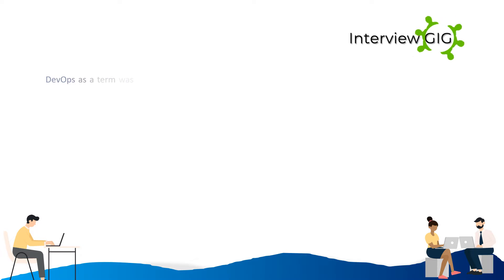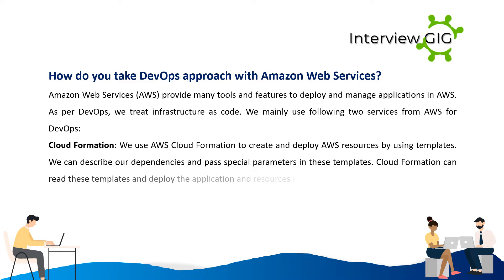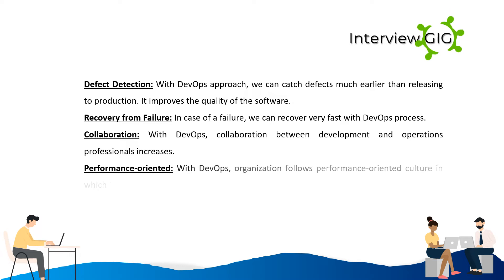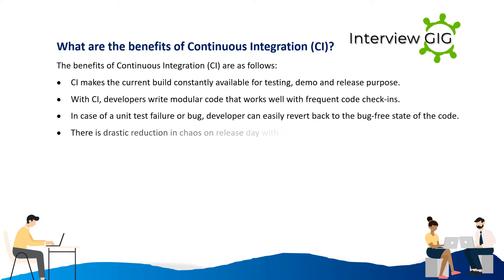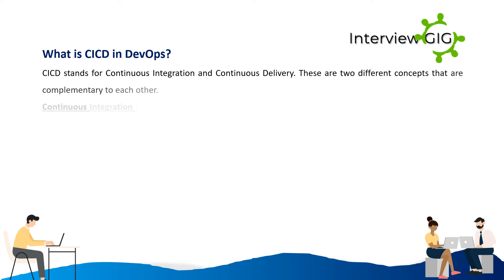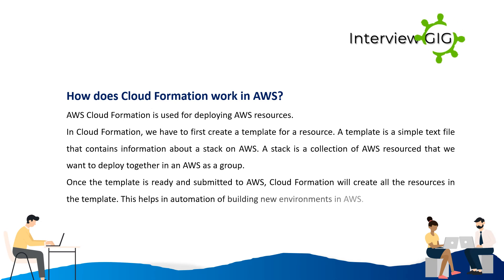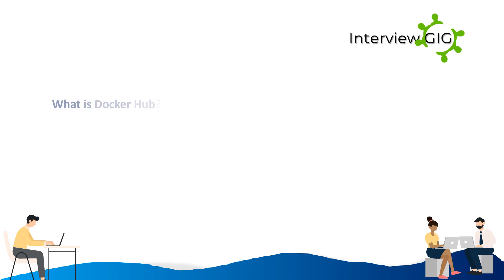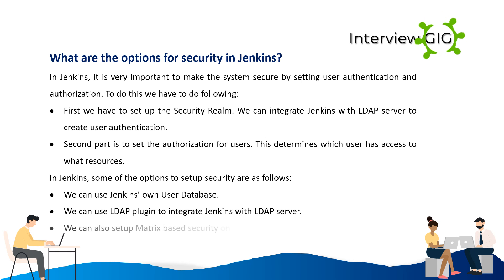DevOps Interview Questions and Answers Part 1 | Real Time DevOps Questions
Devops Interview Questions and Answers Part-1 .These questions are specially prepared for beginners and experienced professionals. You can easily crack the interview.

We will be covering on the most common and basic Devops Interview Questions that people come across when applying for a Devops related positions.